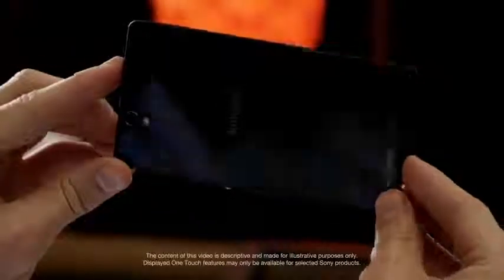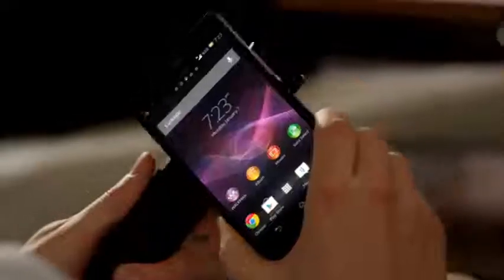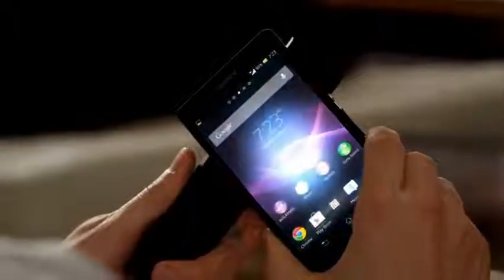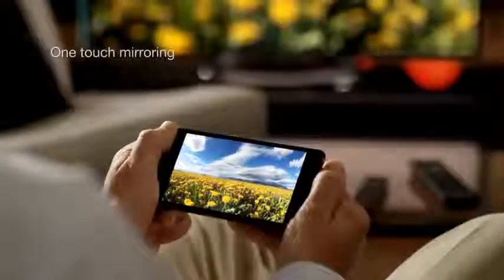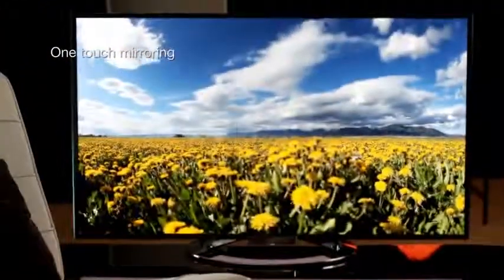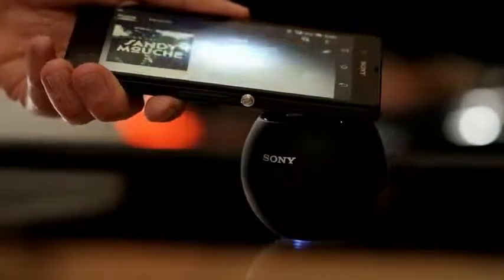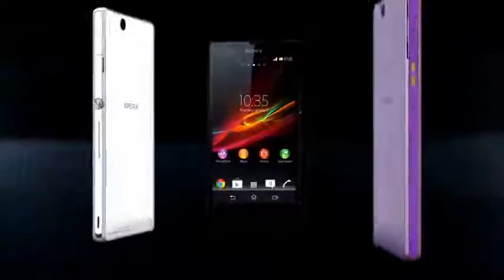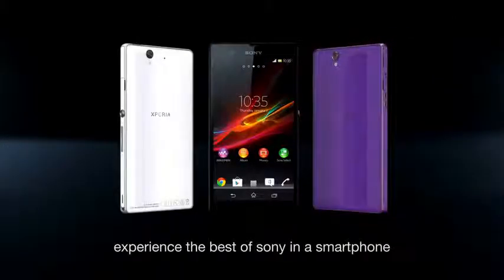Xperia™ Z One touch screen Mirroring from your smartphone to your BRAVIA TV